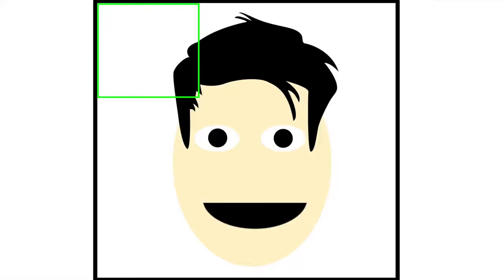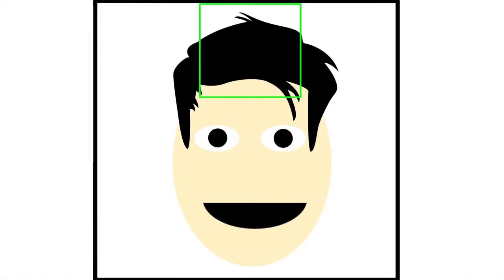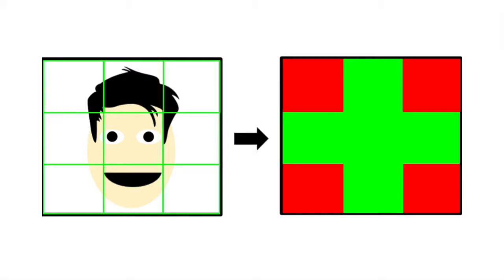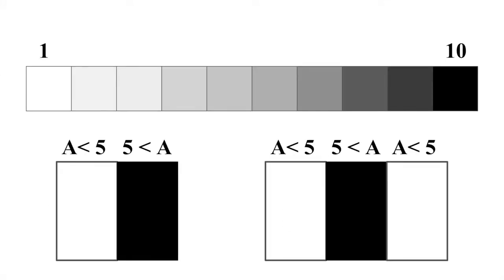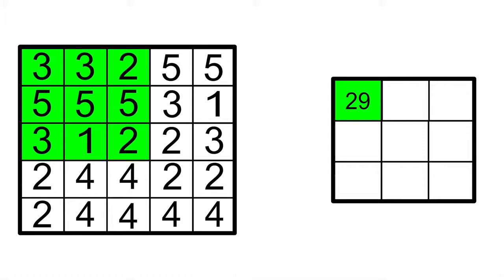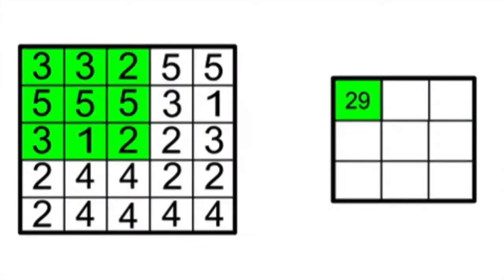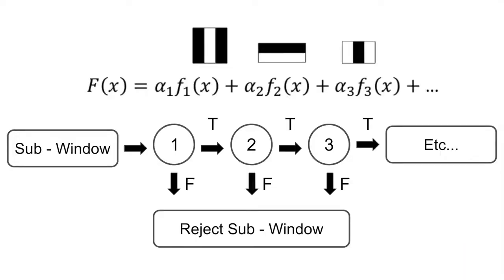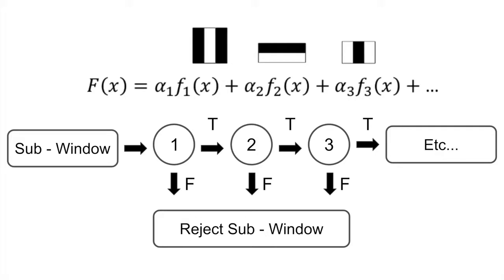Viola Jones Algorithm Explained | Nivan Gujral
Nivan explains how the Viola-Jones Algorithm works and the part it plays in object detection.